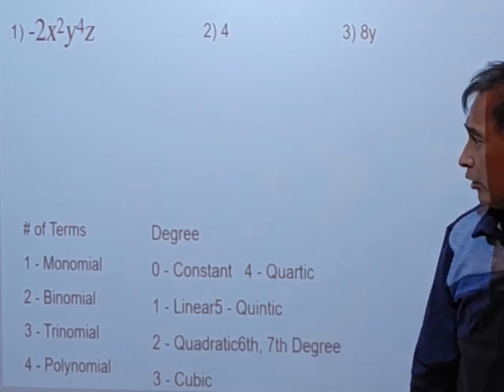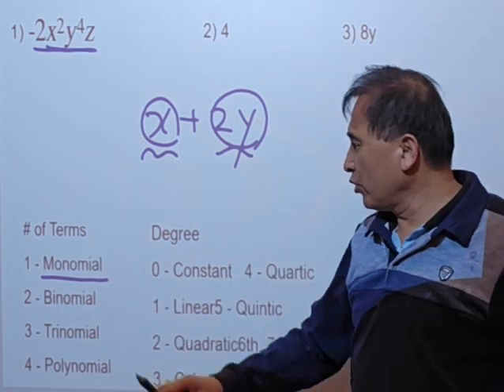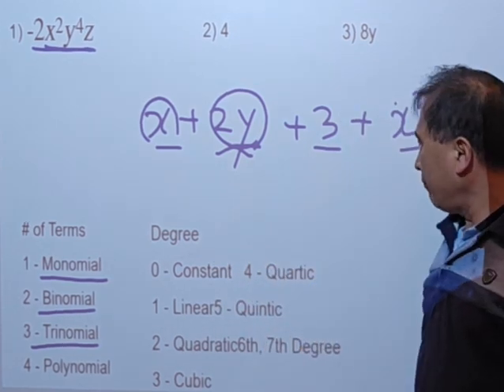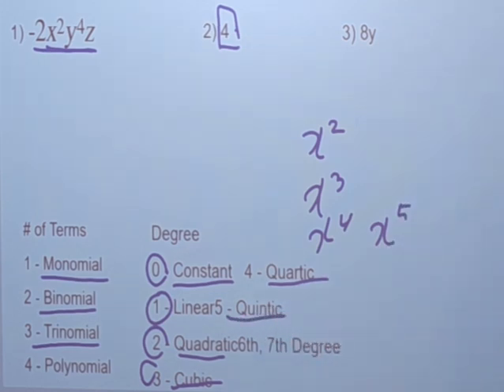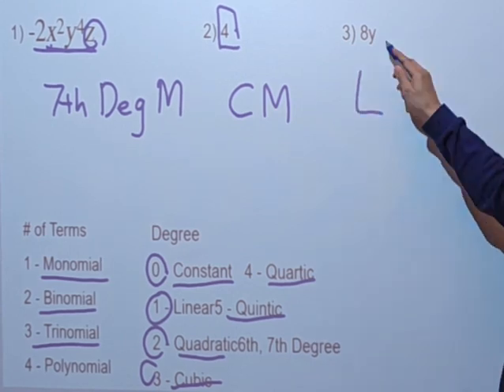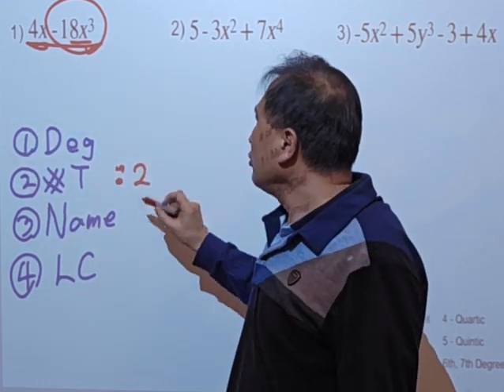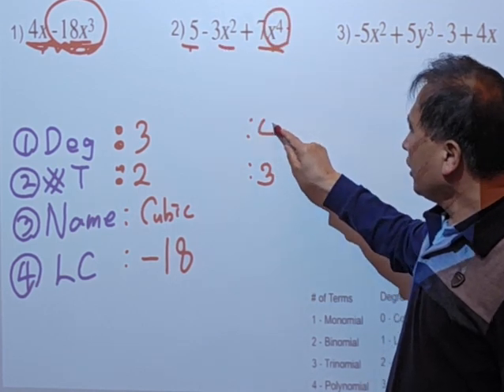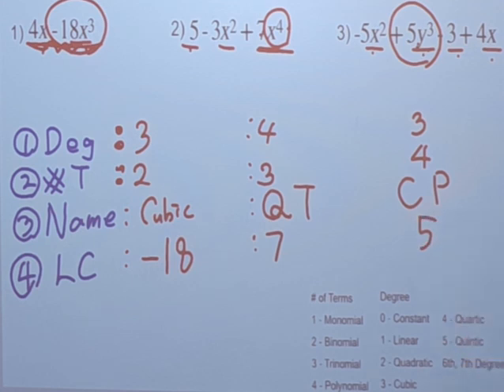Algebra1. 6.3 Polynomial (Degree, # of Terms, Name, Leading Coefficient) (Only + & - Separate terms)